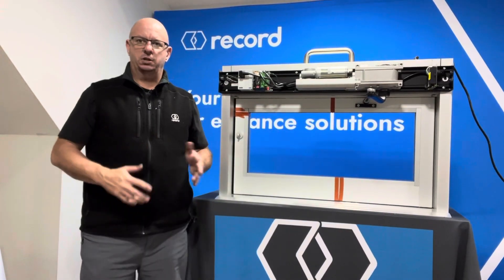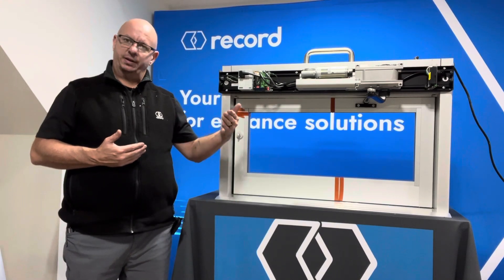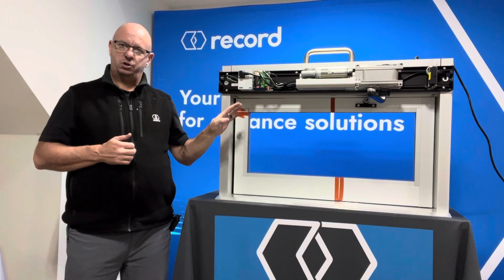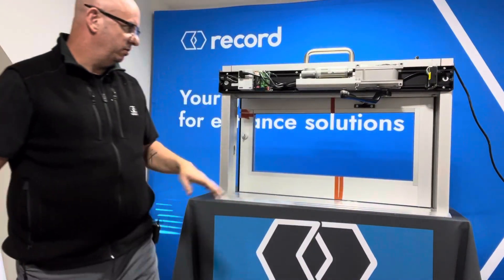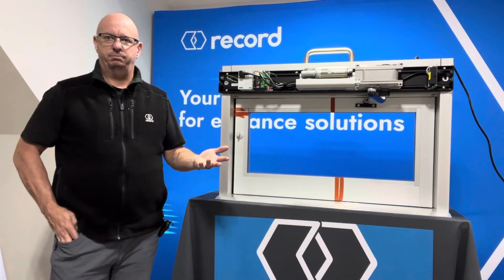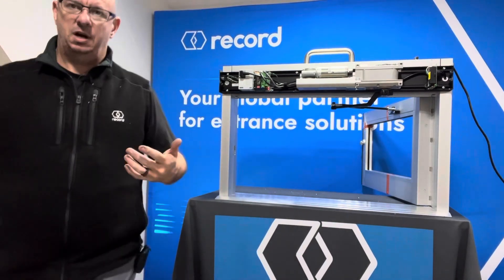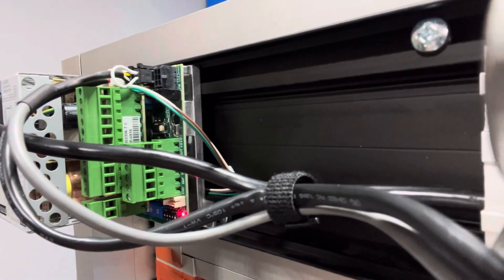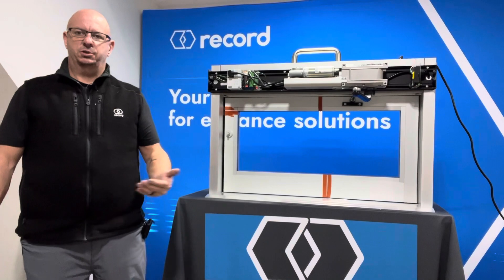Learning the HA9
How to perform a learn cycle on the HA9.  Also discuss the 2 types of learns and how to provide a delay if you are on a ladder.